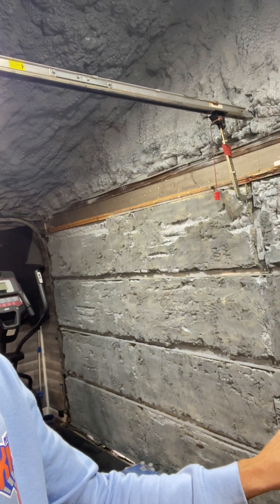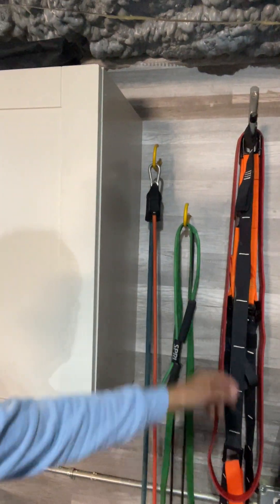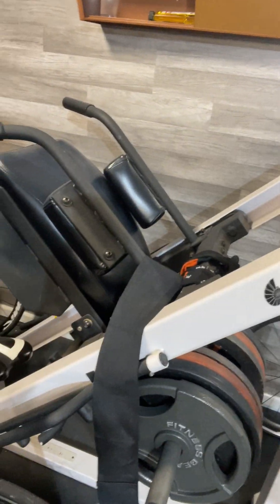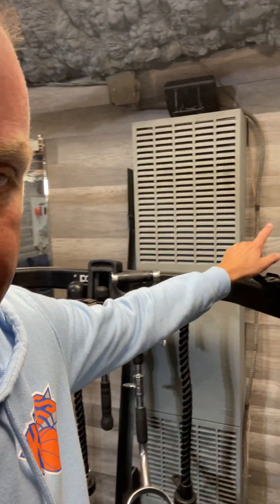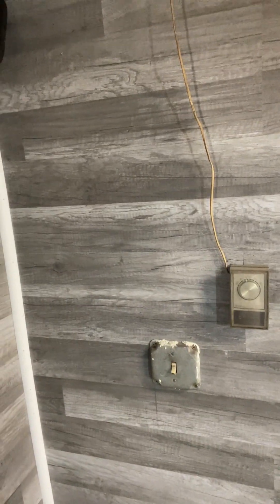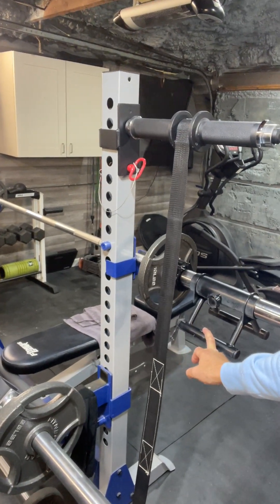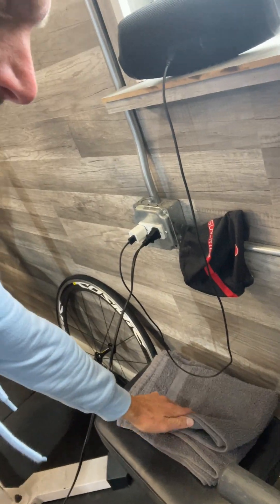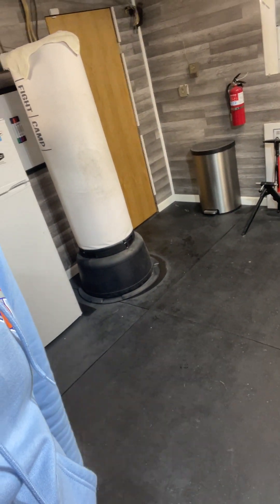Start a Home Gym!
In this video, I talk about how I started my home gym and why I think you should consider building one of your own if you have the means.